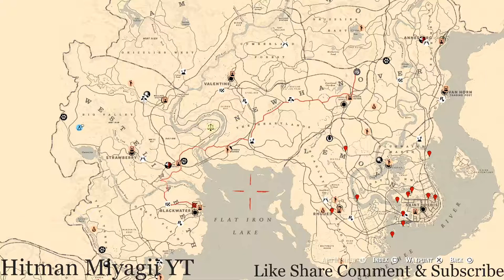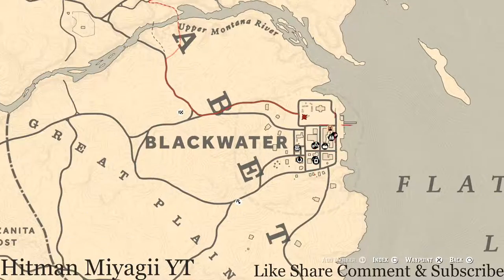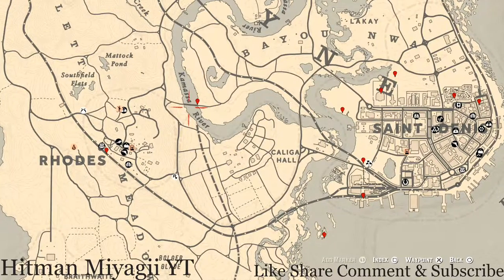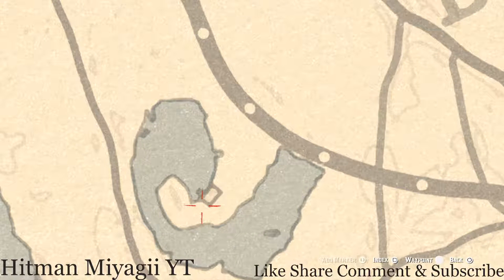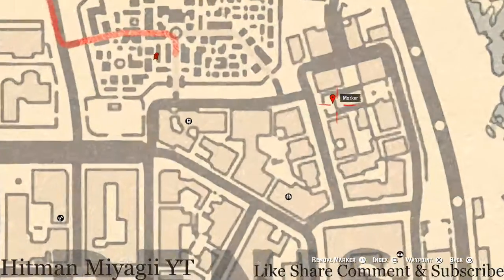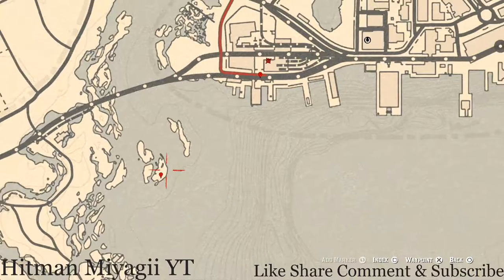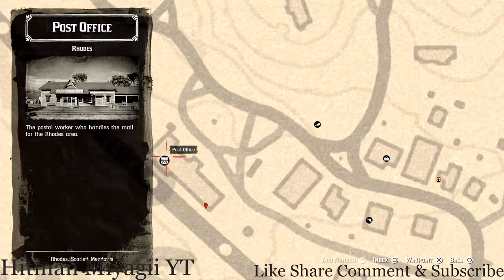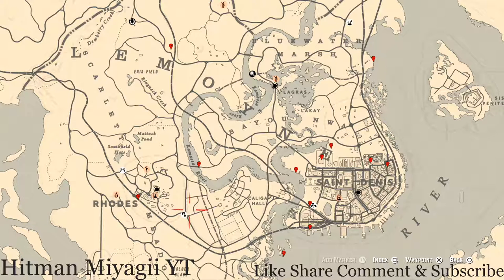Red Dead Online Daily Cycle Update For Sep.17th 8pm EST until Sep.18th 8pm EST